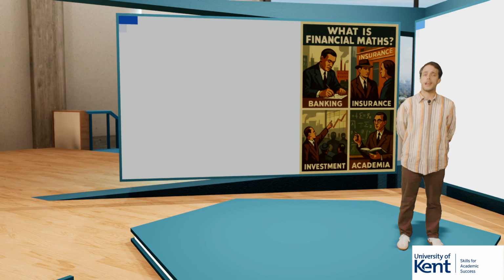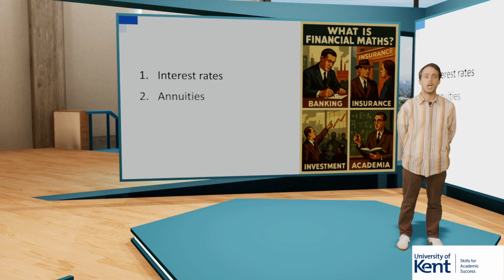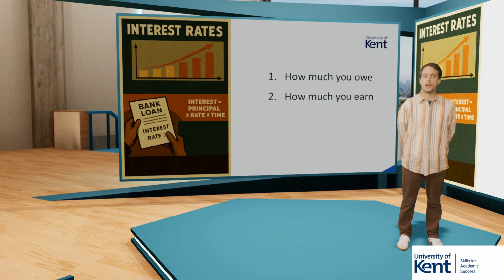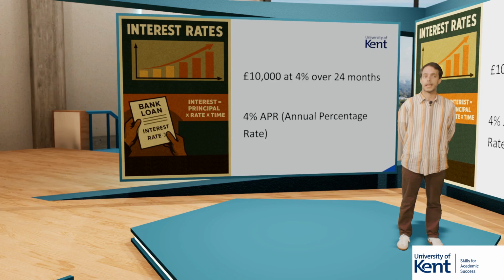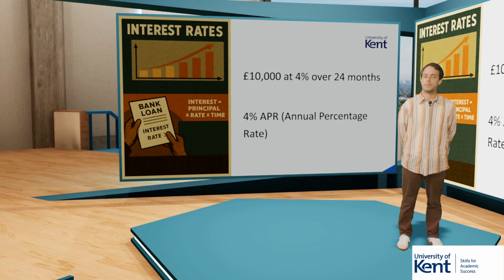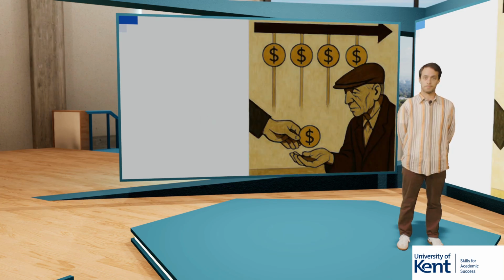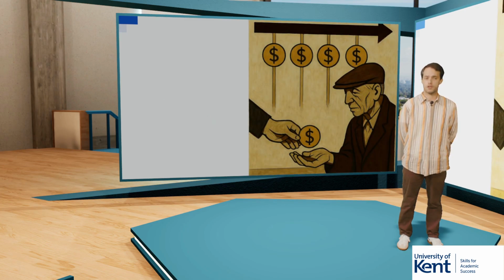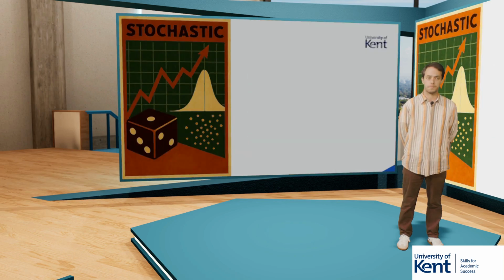Financial Maths - at a glance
From our "at a glance" series: a quick tutorial on three key mathematical concepts in finance.